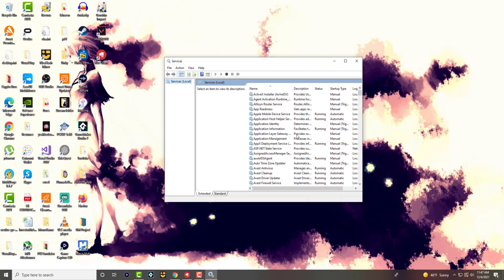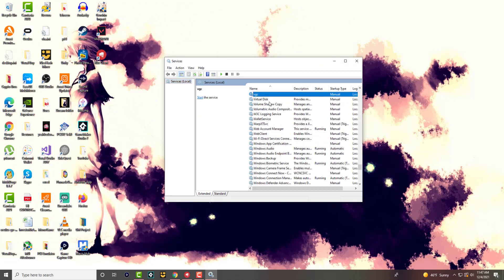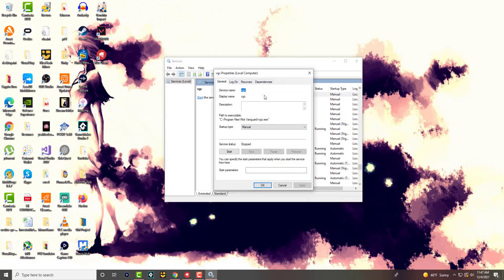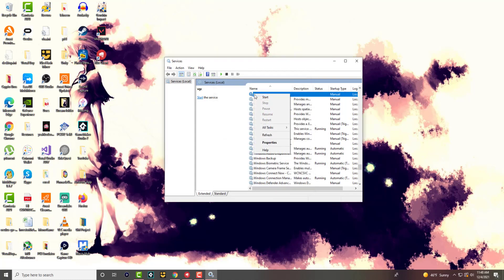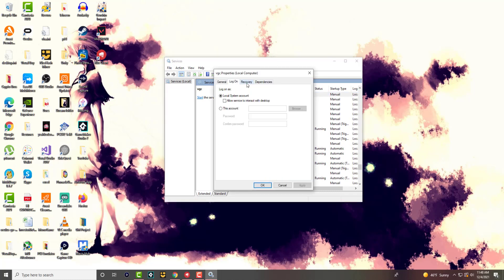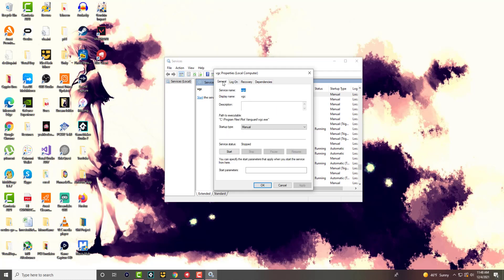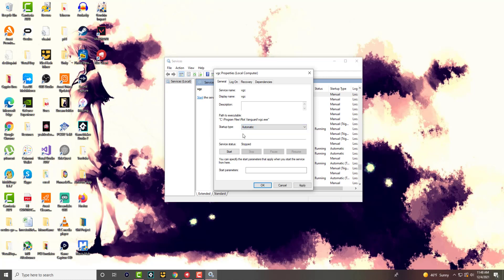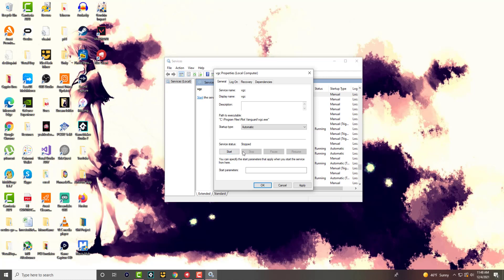Valorant Error Code 51-There Was An Error Connecting To The Platform Please Restart Your Game Client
In This Video, I Will Show You How To Fix Valorant Error Code 51-There Was An Error Connecting To The Platform Please Restart Your Game Client